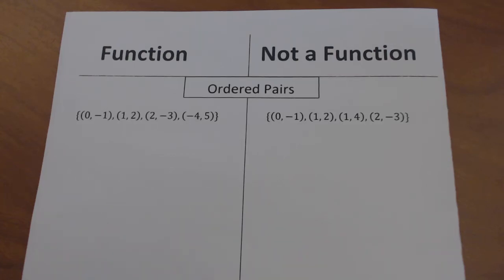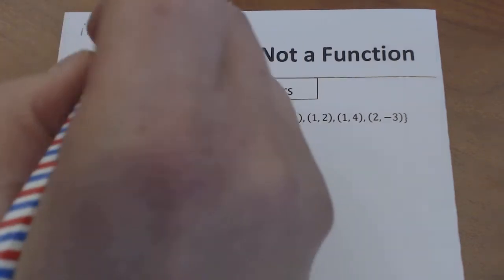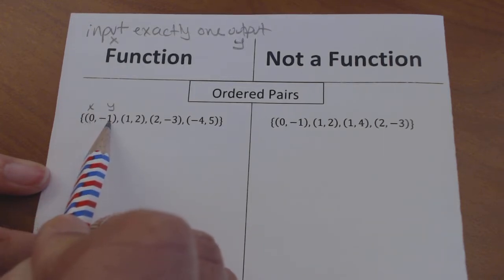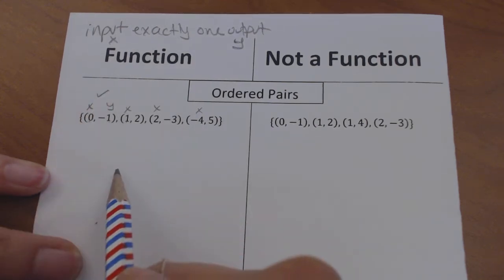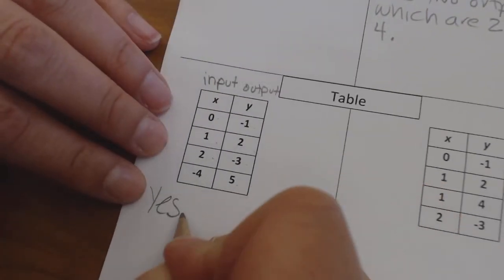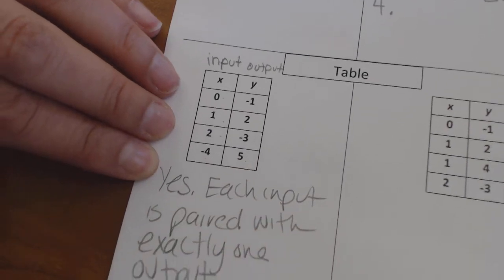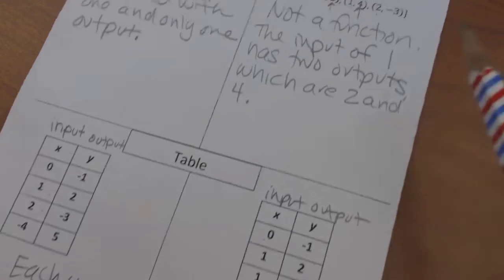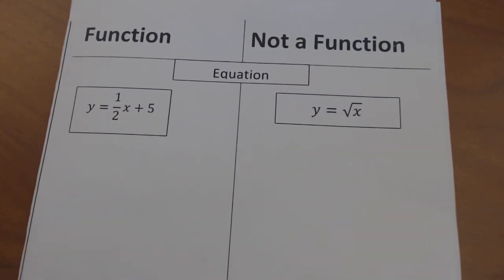Function or Not a Function